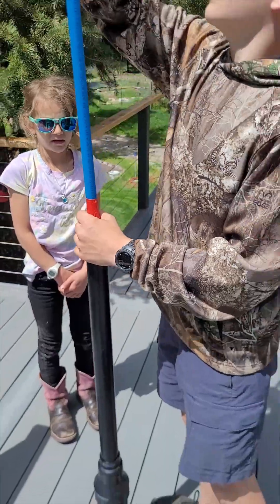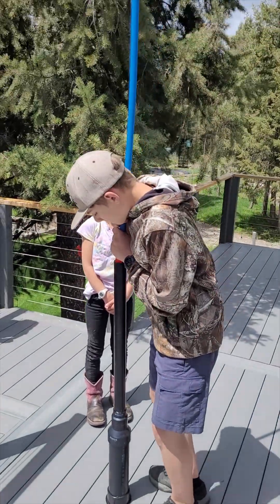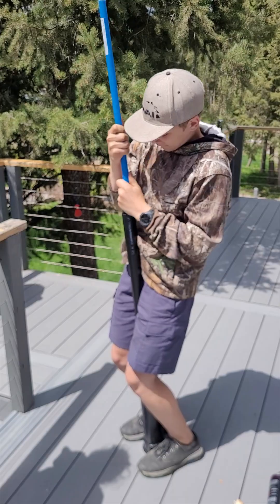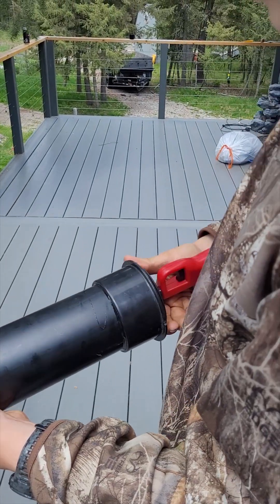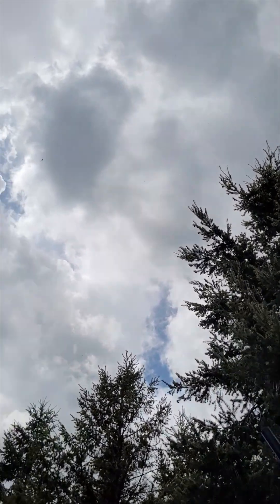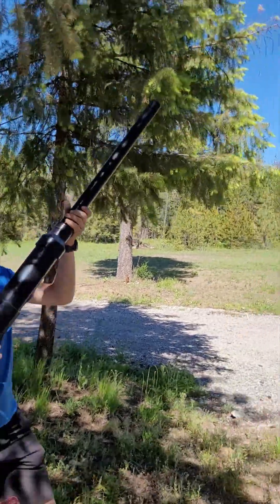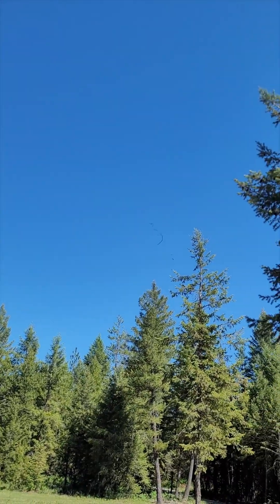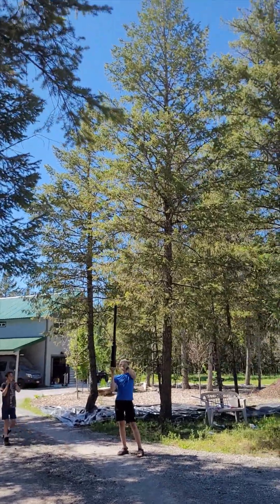13-Year-Old DIY Potato Gun--What Can it Shoot?